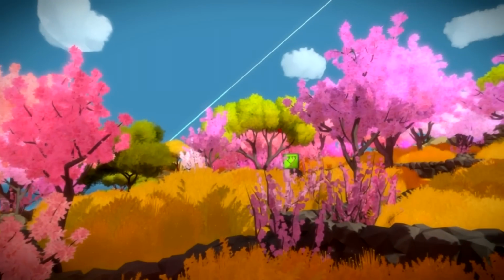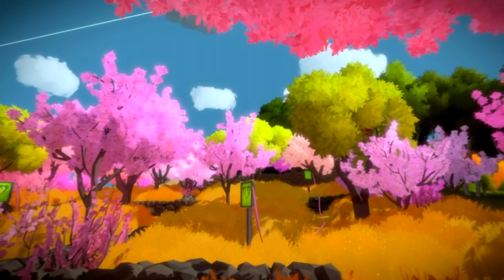Why is The Witness so Critically Acclaimed? Game Review - Minor Spoilers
In this video I discuss Why The Witness is so Critically Acclaimed, and review the new 2016 puzzle video game The Witness. Developed by Jonathan Blow and Thekla Inc. Who’s previous game was the critically well received Braid.

My INFORMATIVE Twitter and My HILARIOUS Instagram: @UpIsNotJump

The Witness is Puzzle game with a PS4 and PC game version release that takes place on an emptry island with amazing graphics and no other life. SO Why is The Witness so Critically Acclaimed:

While playing The Witness PS4 and PC game I encountered a lot of aspects that made me consider it to be one of the greatest and perfect puzzle games ever made. Possibly superior to Jonathon Blows previous title, Braid. The game development is the best I have seen in a game when it comes to teaching the player how to solve puzzles.

The Witness PS4 and PC game consists of wondering round a beautiful deserted island solving grid like puzzles and learning the secrets the Island holds.

Why is The Witness so Critically Acclaimed? Well The Island is made up of several sectors of beaches, forests, castles towns and underground caverns, and includes some very hard Maze puzzles. How to solve these Maze puzzles is hidden in other puzzles, the came teaches you how to complete the hard puzzles by giving you easy ones to start with. I am still fighting the urge to take notes with a notebook or photos with my phone to help me solve the puzzles, but I may still give in.

Overall the 2016 Witness PS4 and PC game has the perfect blend of graphics and gameplay that all merge perfectly to create a seamless gaming experience. It is possibly the most beautiful puzzle game ever made. This is why The Witness so Critically Acclaimed, more in the video.